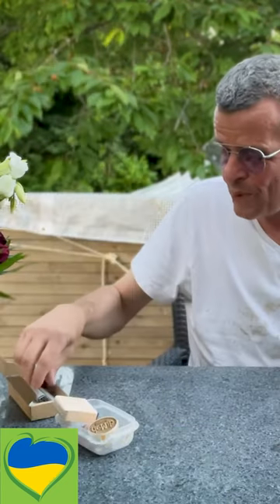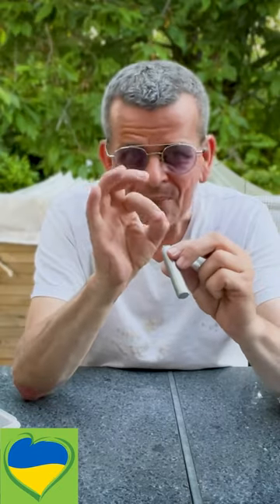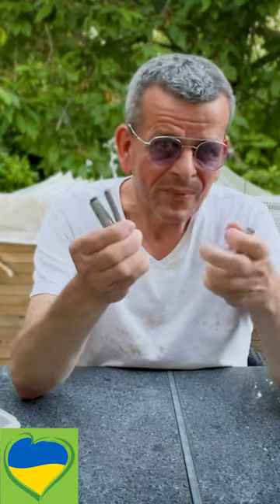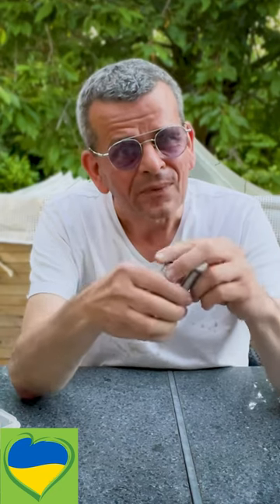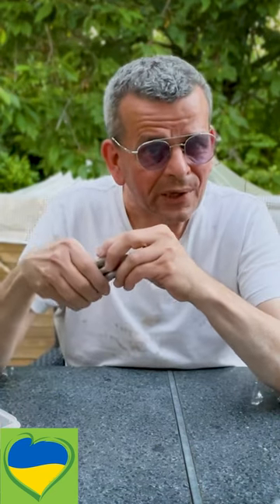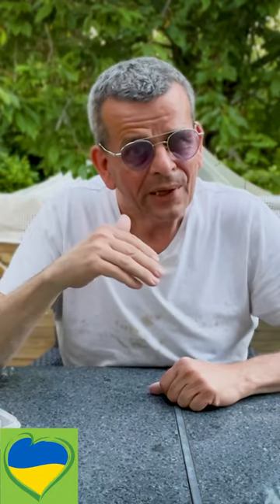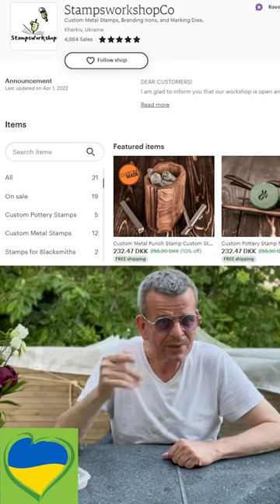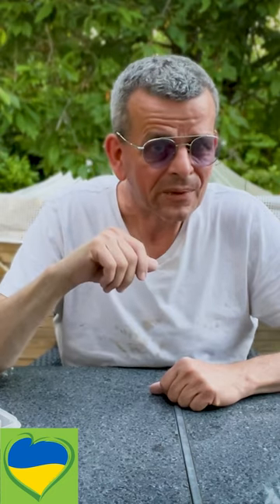Pottery Makers Mark - Pottery Tool - Support Ukraine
If you need a Makers Mark Pottery Stamp  - and also want to support local business in Ukraine, then here is a good option.

I have found an Ukraine producer that makes the most amazing Makers Mark Pottery Stamps in stainless steel, they are super sharp, deep cut and will last forever.